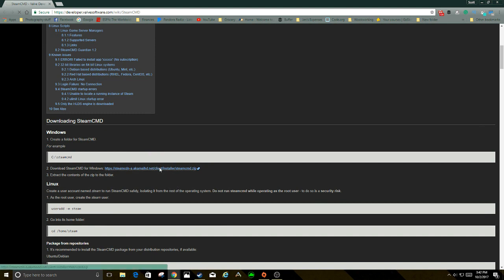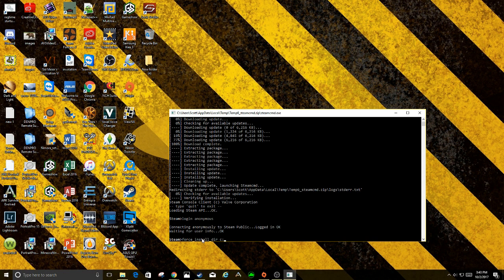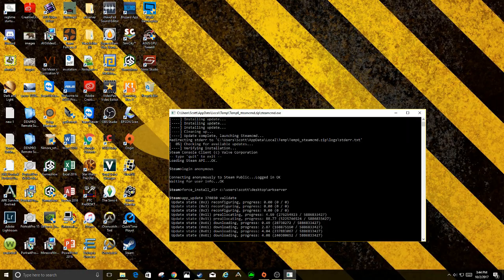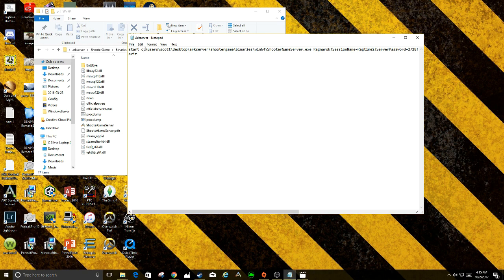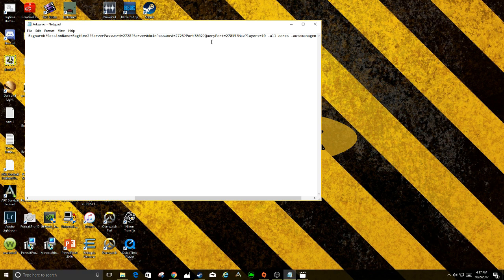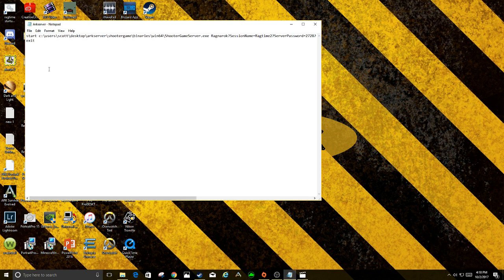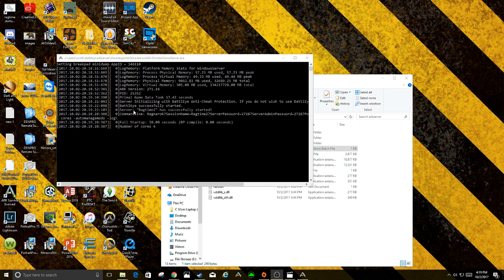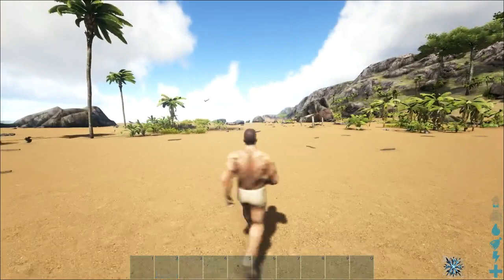How to create an Ark Server PC UPDATE!!!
Here are the links to add mods and to adjust the server settings:

Commands for CMD:
Login anonymous
Force_install_dir C:\users\(your user profile name)\Desktop\arkserver

Command line to launch the server:
start c:\users\scott\desktop\arkserver\shootergame\binaries\win64\ShooterGameServer.exe Ragnarok?SessionName=Ragtime2?ServerPassword=2728?ServerAdminPassword=2728?Port3802?QueryPort=27015?MaxPlayers=10 -all cores -automanagemods -log\
exit